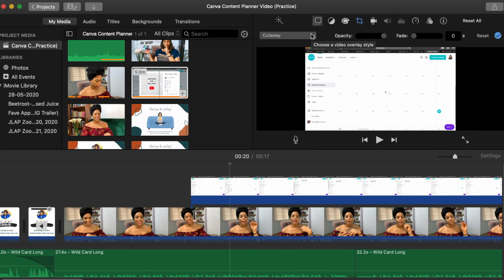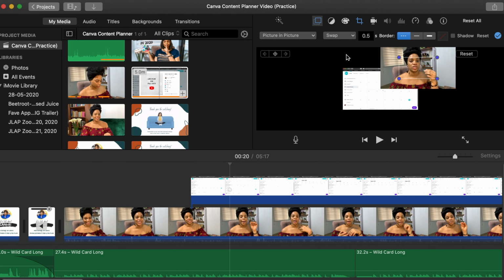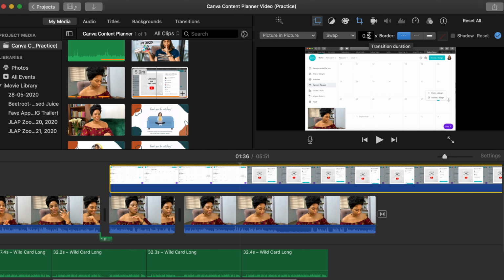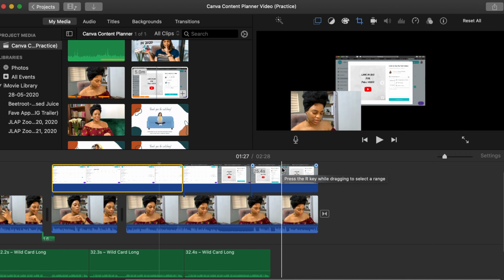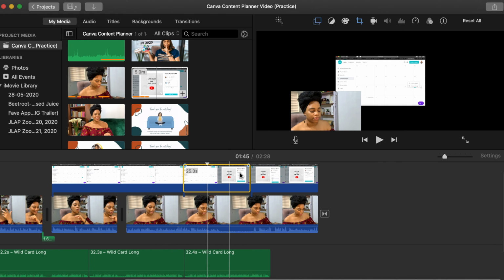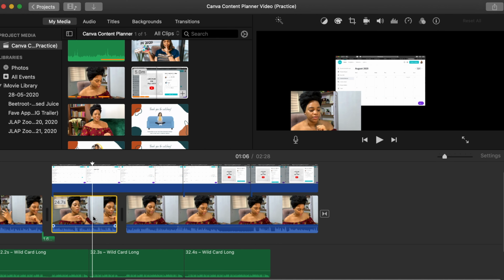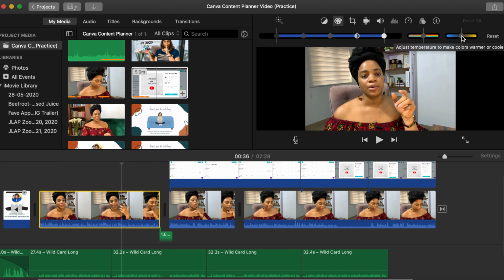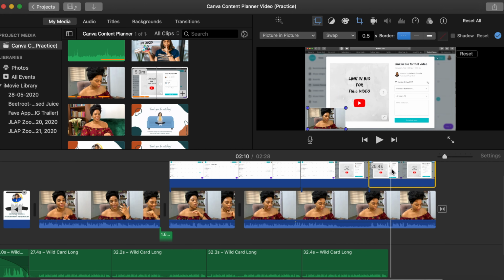iMovie Tutorial: Picture in Picture Overlay Settings (Video in Video) 2020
In this iMovie tutorial, I show you how to use the picture-in-picture video overlay settings when editing your videos in iMovie. I also show you how to colour correct videos in iMovie.

If you have always wondered how to add picture in picture video overlay settings in iMovie, you should watch this video. There are 4 different video overlay settings in iMovie. However, in this video, I used the picture-in-picture video overlay settings in iMovie. I also showed you a trick I use to ensure I have seamless transitions and have my video looking the same wherever I use the picture-in-picture overlay settings in iMovie.

Hey you. My name is Uchechi and I teach newbies and content creators how to get familiar with Instagram so they can use it better to build their businesses.

CATCH UP WITH ME HERE!!